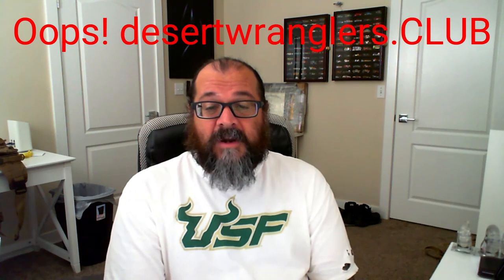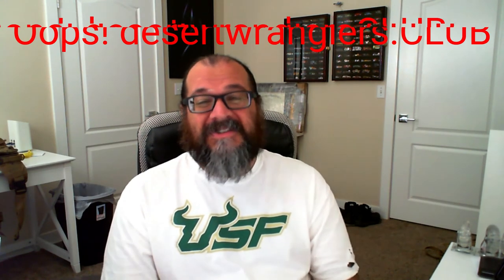Armor and Skid Plate Systems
This video is a short know how on understanding Jeep armor and skid plate systems.
If you believe I may have missed something, or if you have any questions I can answer, please leave a message below and I will get back to you as fast as I can.